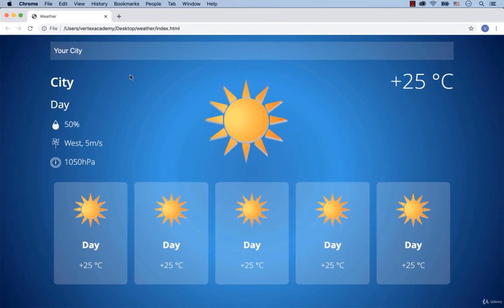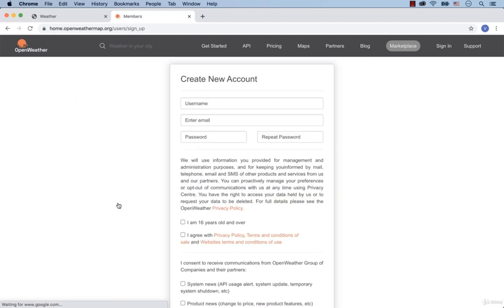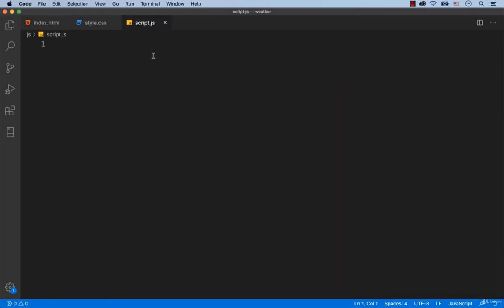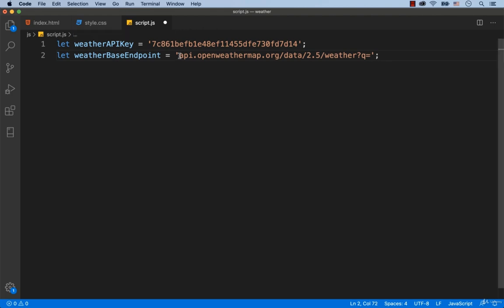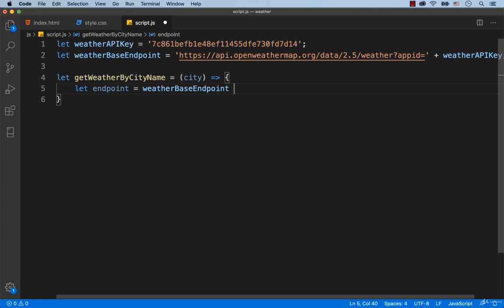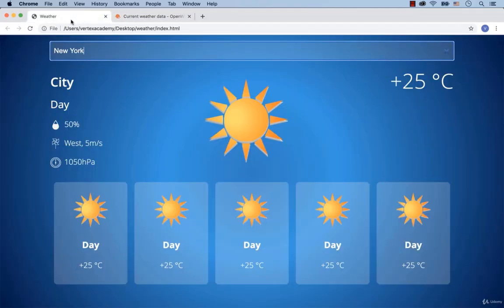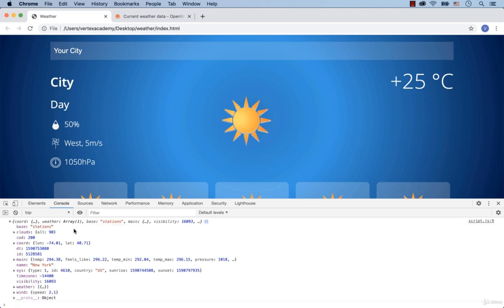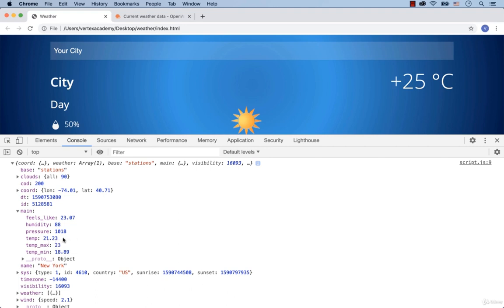Build Modern JavaScript Projects 0311 Weather JS API Connection